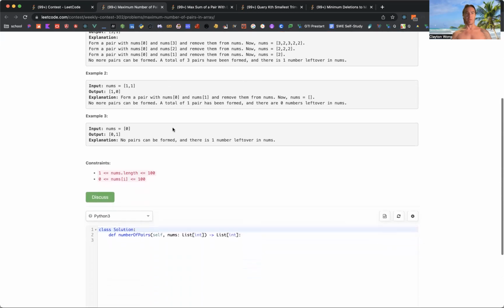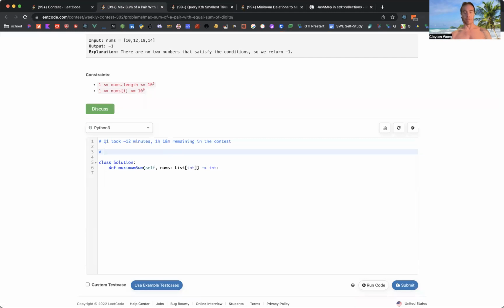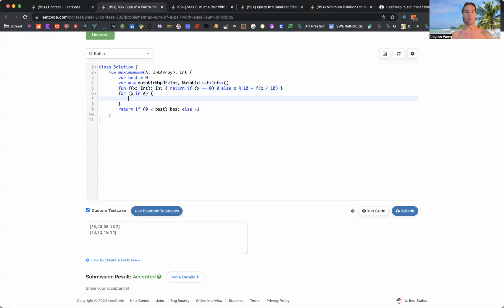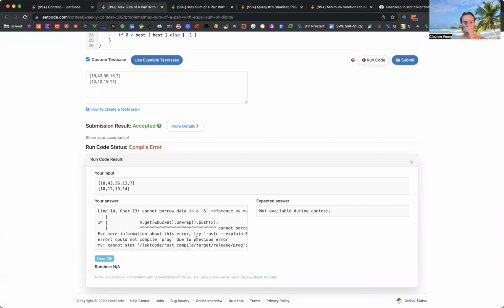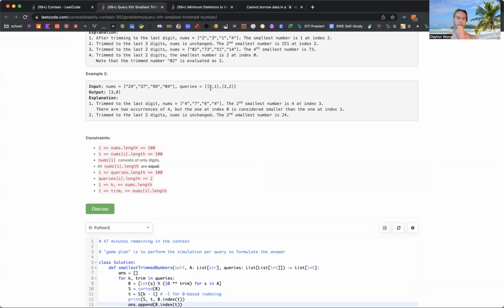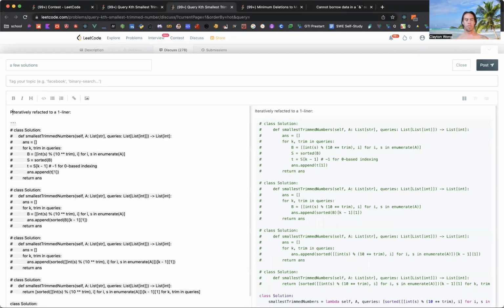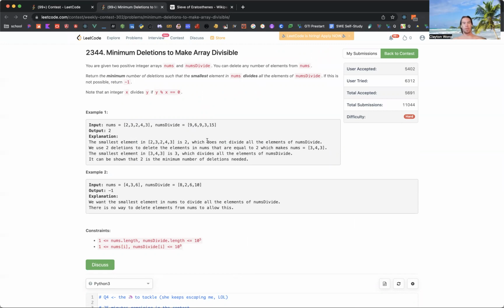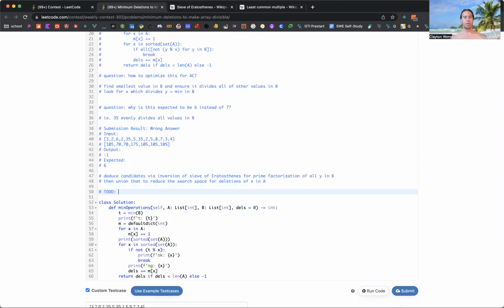LeetCode Weekly Contest 302 (5501 / 17235) [ Virtual ]